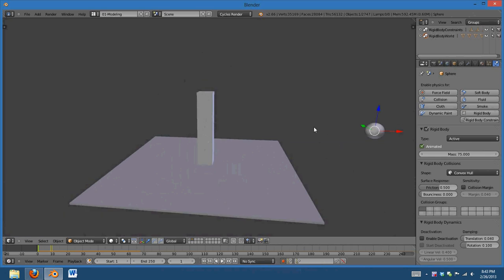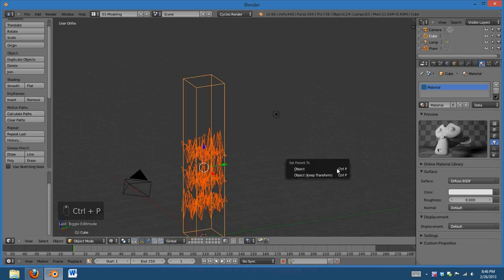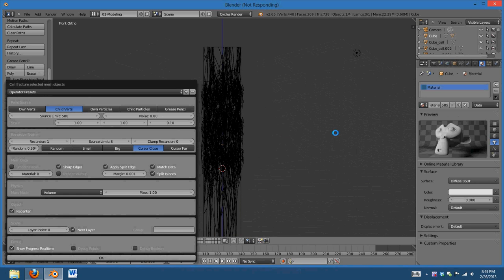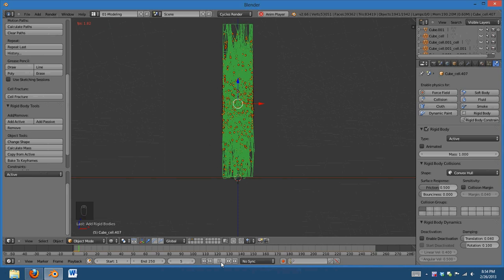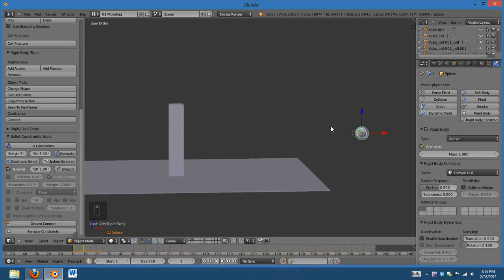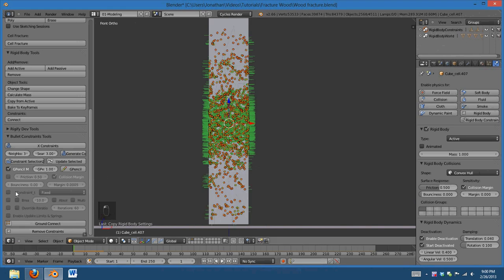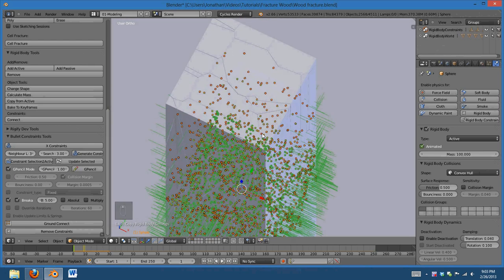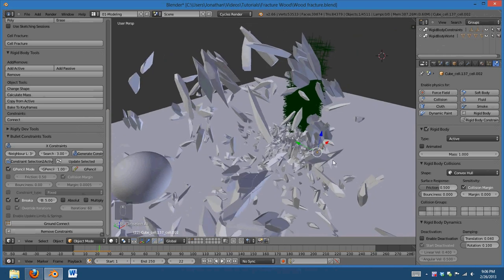How To Smash Wood in Blender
Learn how to realistically destroy a piece of wood in Blender using cell fracture, bullet physics, and constraints!